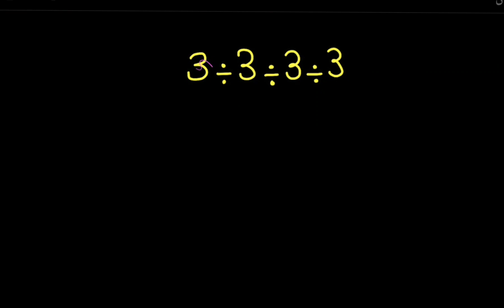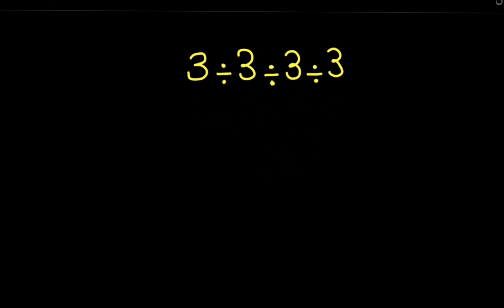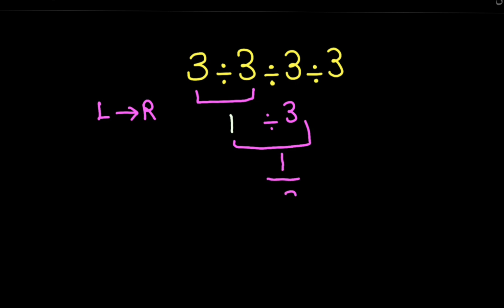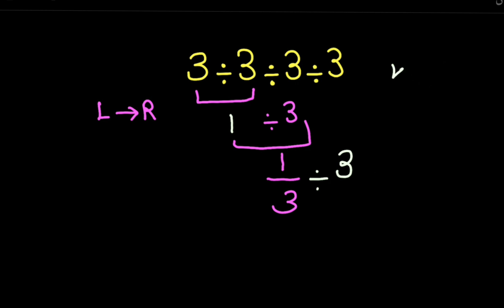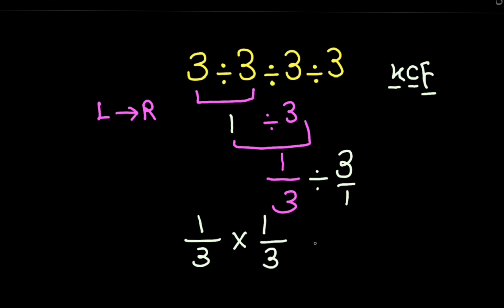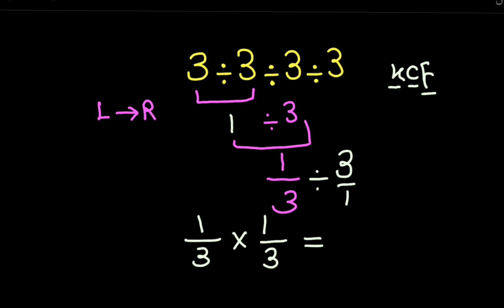Can You Solve This Math Problem?Many Will Get Wrong!